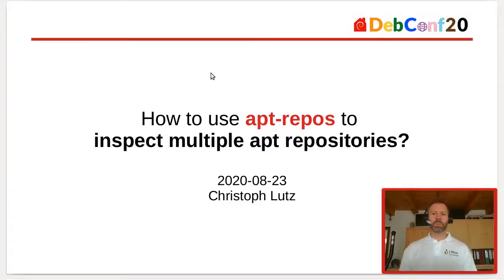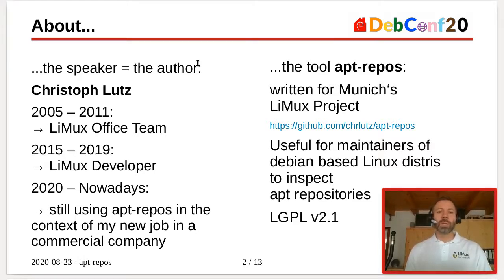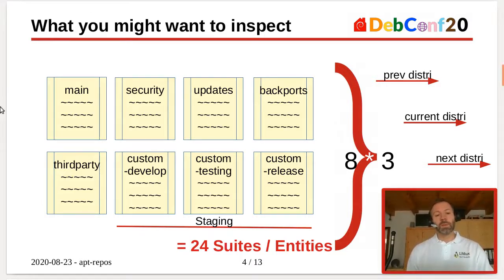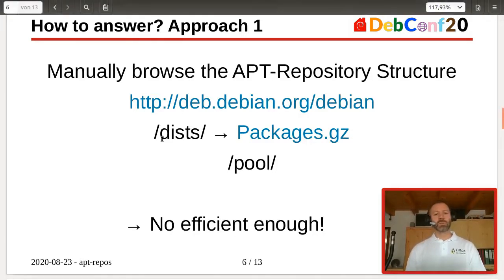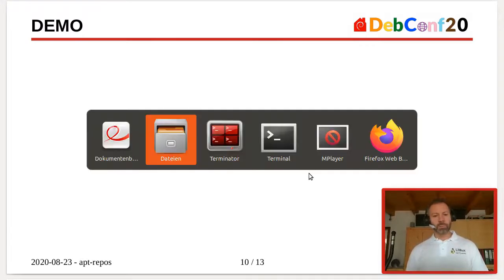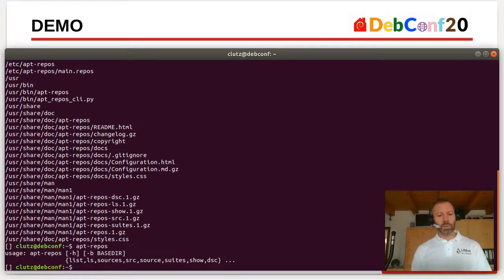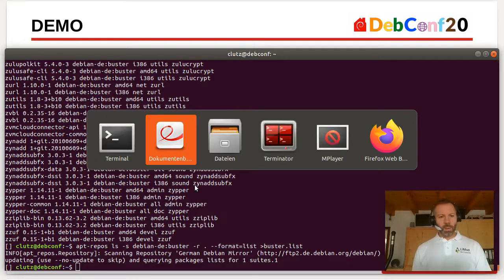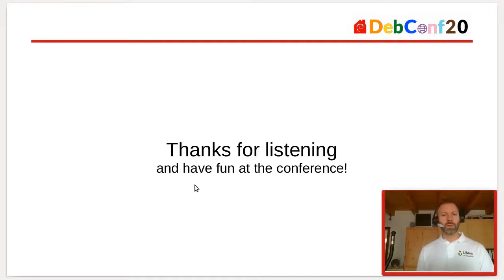how to use 'apt-repos' to inspect multiple apt repositories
by Christoph Lutz

In this talk I will git a short introduction into a tooling called 'apt-repos' aimed for debian based distribution providers.

This tool helps people that often work with multiple apt-repositores and suites. Similar to the well known tools 'apt (show|policy|search)', 'apt update', 'dpkg (-l)' it prints information about binary packages and source packages that live in apt-repositories. In contrast to these tools that typically work on a concrete local host with a concrete local apt-setup, this tool allows to inspect (and compare) multiple independent apt-repositories and suites without coupling the local system to these repositories.

Get a first impression about how the tool could help in your daily business as distribution provider; see how the command line tool works and if there's time left how to use it's python3 library within your own infrastructure tools.

Room: Talks
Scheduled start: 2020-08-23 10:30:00